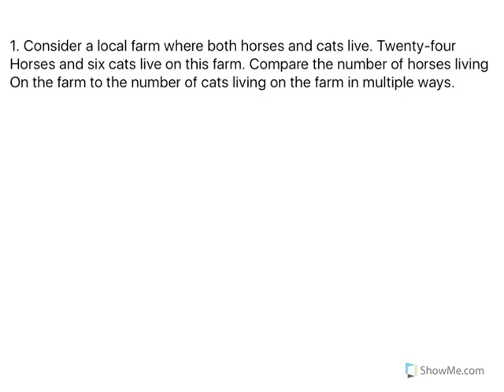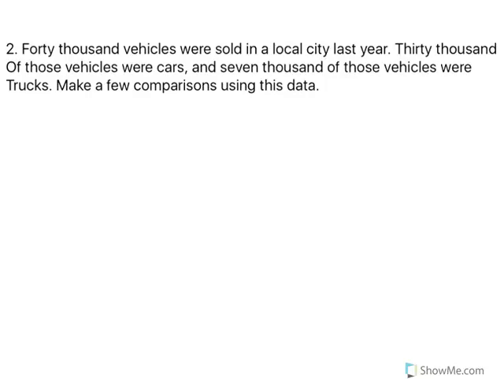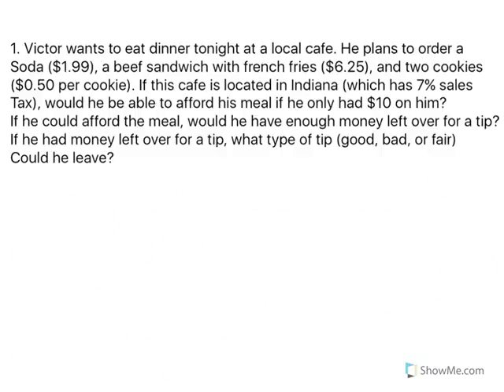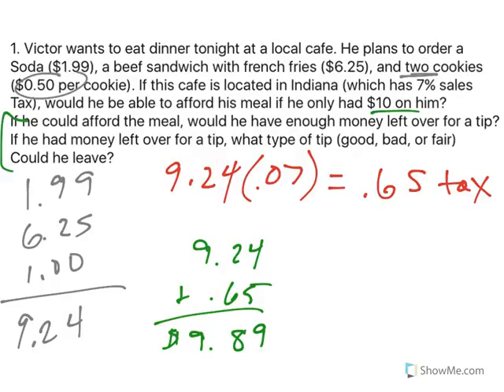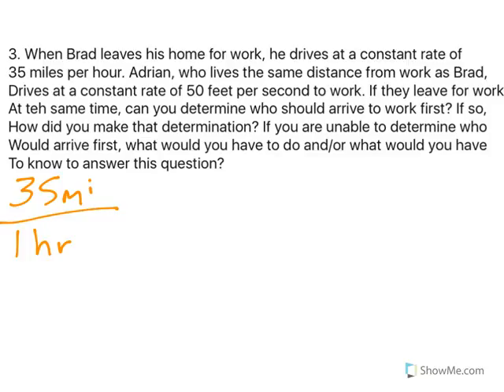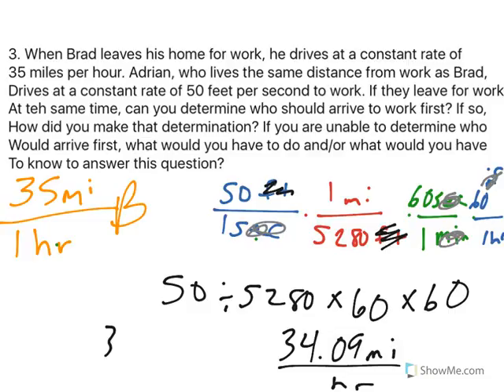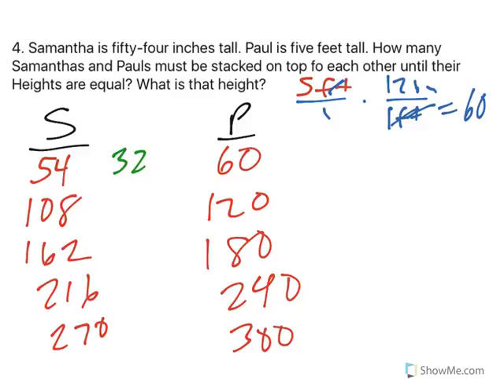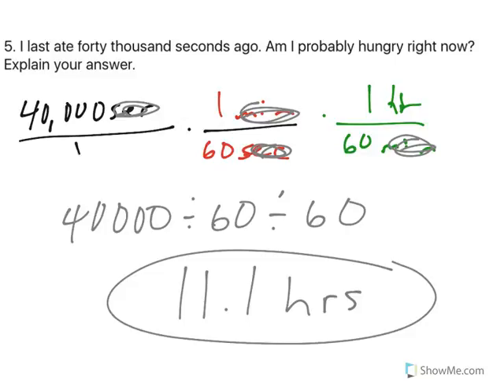What is Quantitative Reasoning (080-1)